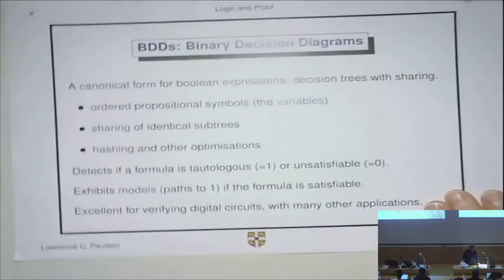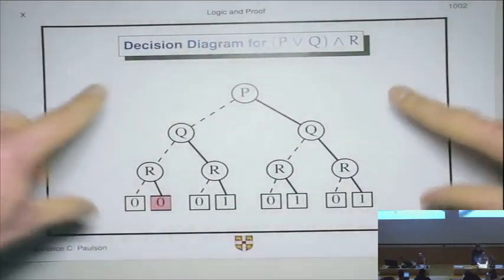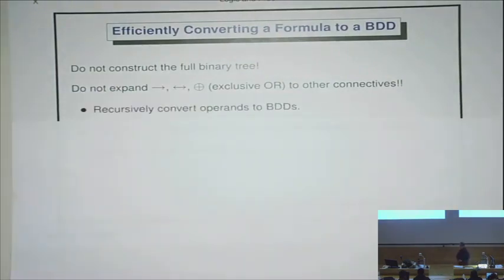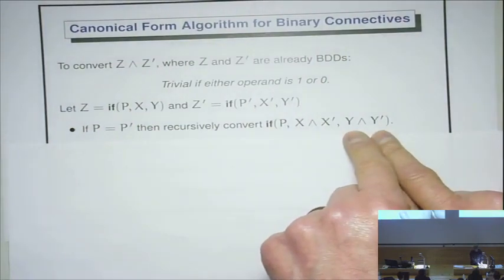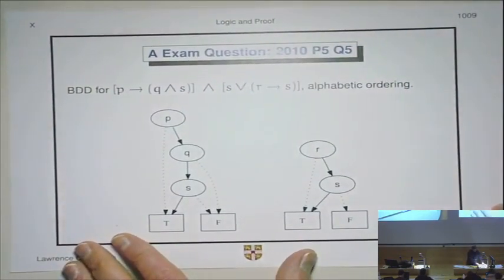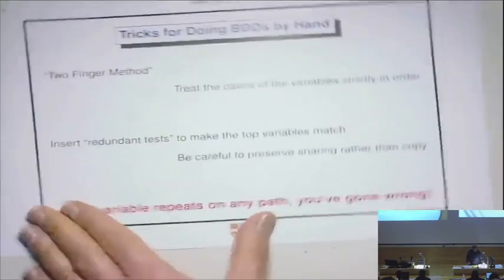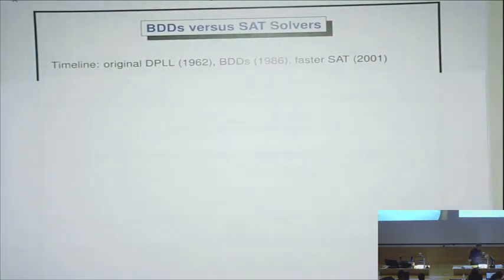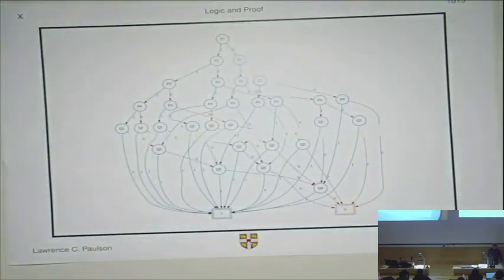Logic and Proof, Lecture 10: Binary Decision Diagrams. Live version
BDDs are a data structure with a fast canonical form algorithm for propositional logic. "Logic and Proof" is taught to 2nd year Cambridge students taking Computer Science.